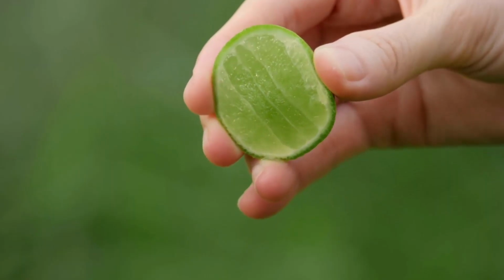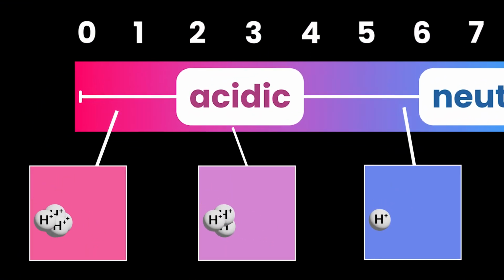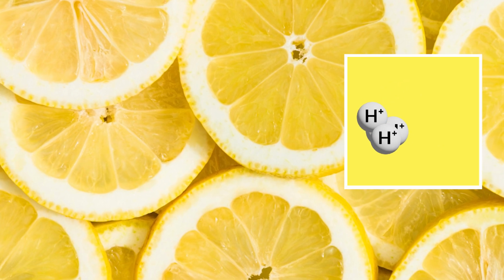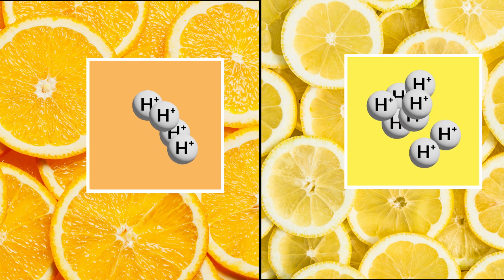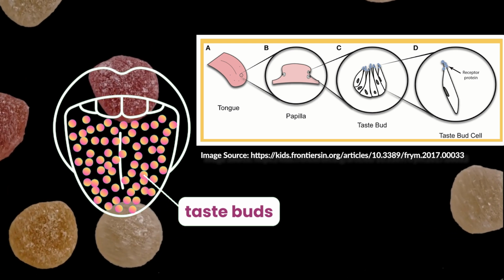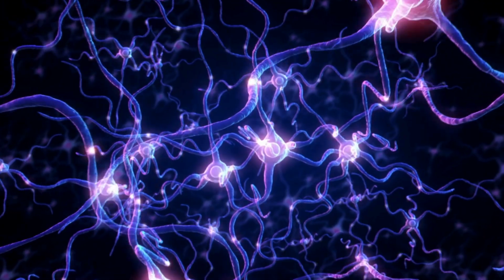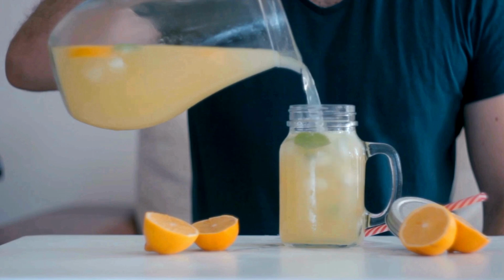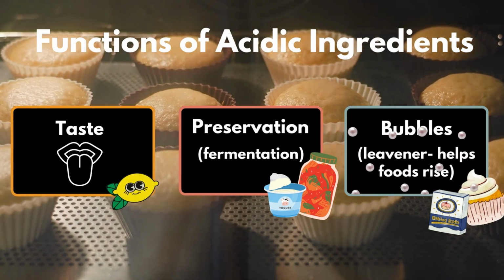THE SCIENCE BEHIND SOURNESS: What makes things sour & how do we taste sour things? [Acids & H+ ions]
What makes foods or drinks sour? How do we taste sour things and why don't we notice sourness in all substances with a low pH? Learn why in this video that shows a real-world application of concepts around acids, pH, and hydrogen ions.

This video is intended to be integrated with our Science Behind Sourness Lesson. It is part of a larger lesson that includes multiple labs and activities!

Find the corresponding activity, as well as a lesson plan and other supplementary educational resources for this video on our (and search "sour").